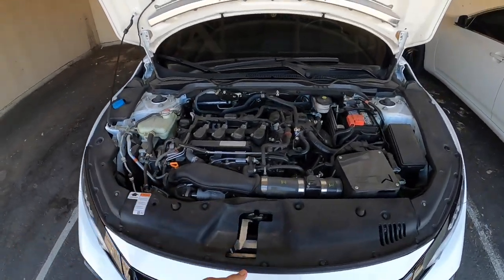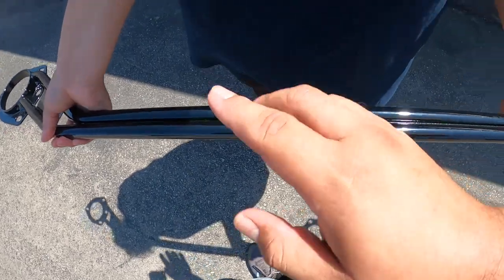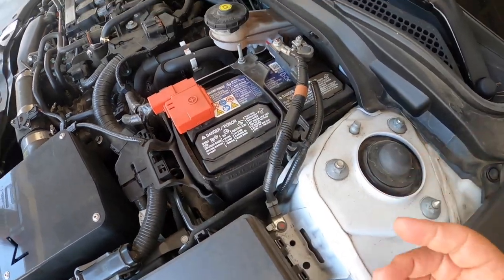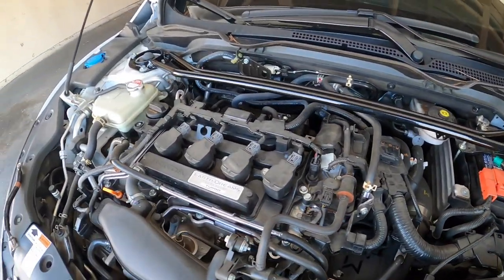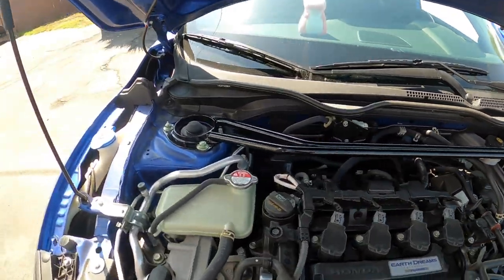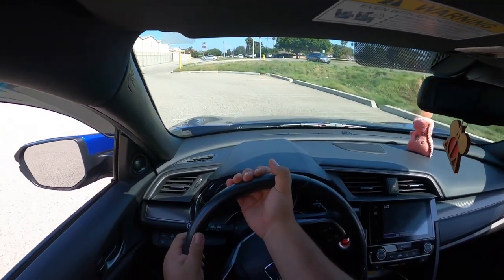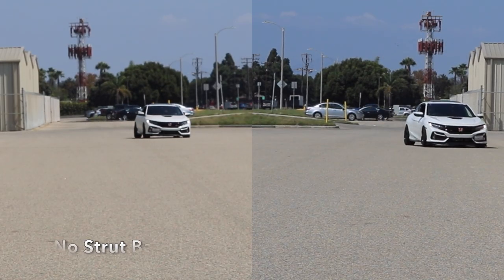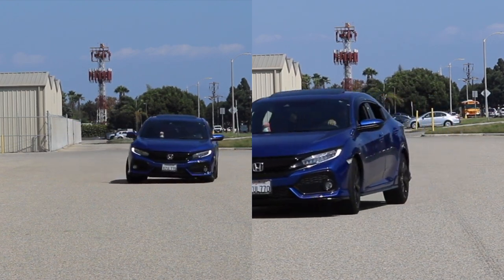Does a Strut Bar Really Make a Difference? | 2020 Honda Civic Si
My 2020 Honda Civic Si Mods:
Type R Retrofit Clutch from Na Performance
OEM Type R Hood
Eibach Sportline Lowering Springs
27won Cold Air Intake
27won Intercooler & Charge pipes
27won Strut Bar
Rv6 Frontpipe
Enkei TS5 Wheels
18x9.5 +38 Offset
255/35 All Season Goodyear Eagle F1
GT Style Front Lip (Ultimate Motor Sports)
Wing Stabilizers from SkiProductions (IG)
Caruse Design Rear Aero
VentusAutoWorks Side Skirt Splitter
ABS Type R Style Rear Diffuser
Ktuner V2
Phereable stage 1.5R Tune
Hybrid Racing Shifter Assembly
Hybrid Racing Cable Bushings
Hybrid Racing Shift Knob
Universal License Plate Relocate Kit

IGNORE

8th gen civic si,tony castillo,10th gen civic si,2007 honda civic si,2022 civic si civic si review,new honda civic si,honda civic si review